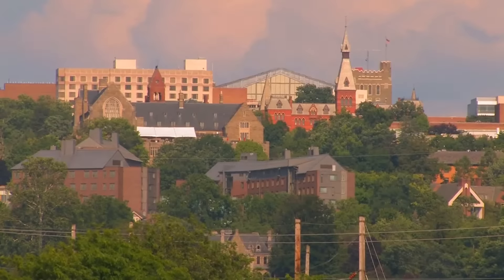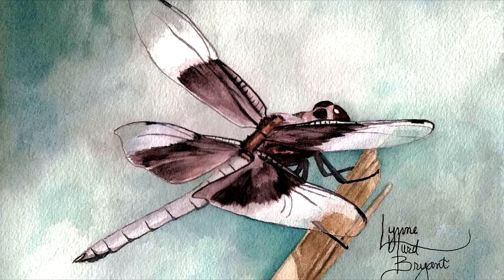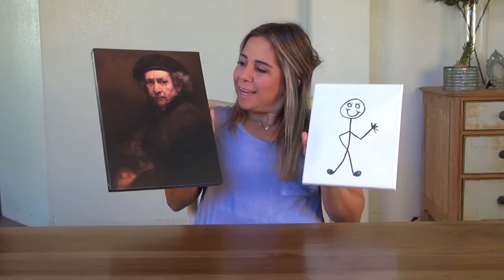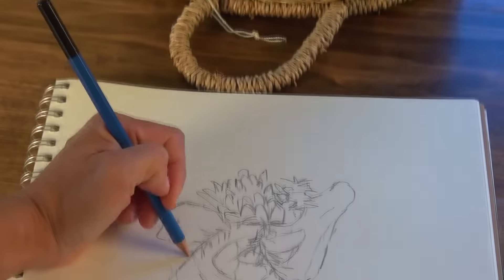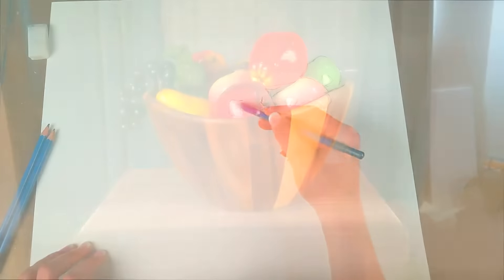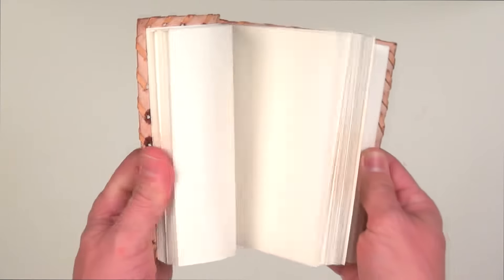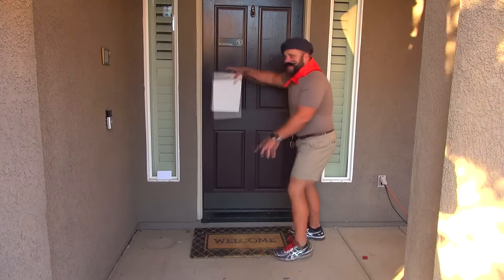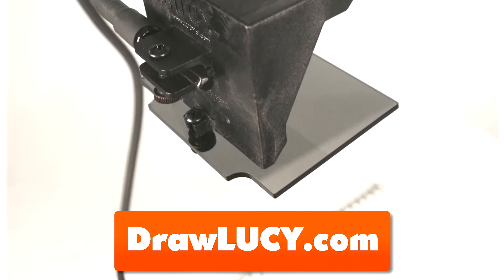LUCY Drawing Tool 2nd half of Video